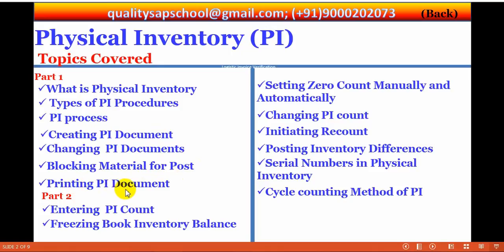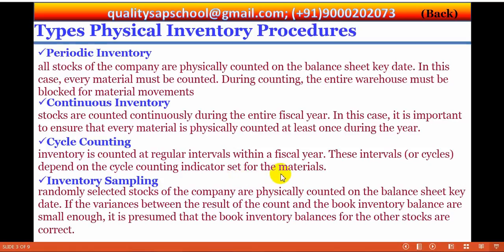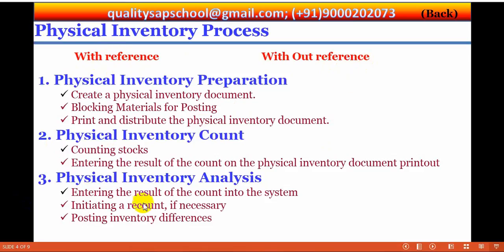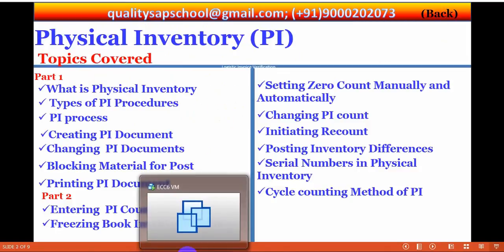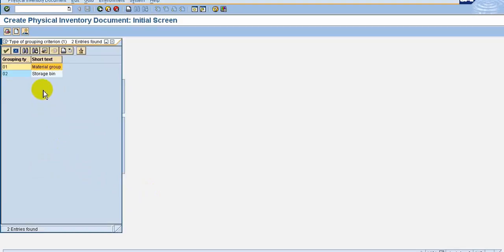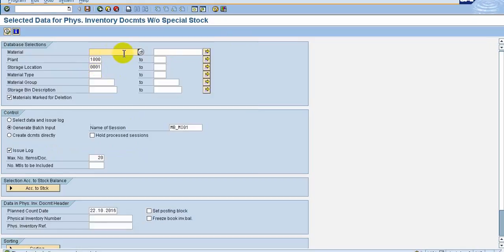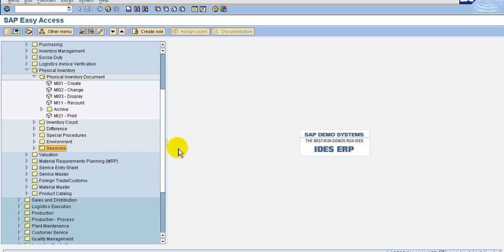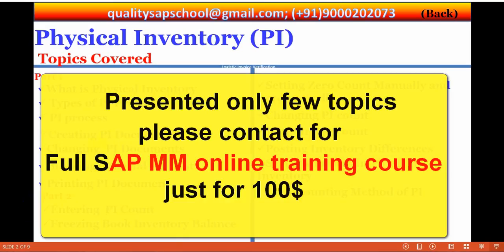SAP MM Physical inventory Part 1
Greetings!
 This video contains explanation of complete physical inventory procedures and step by step process of carrying out PI in SAP MM.
Contact Full SAP MM online training class just for 100$
Venkat